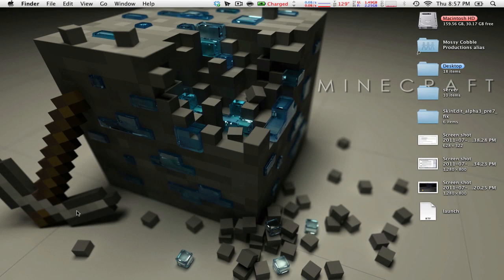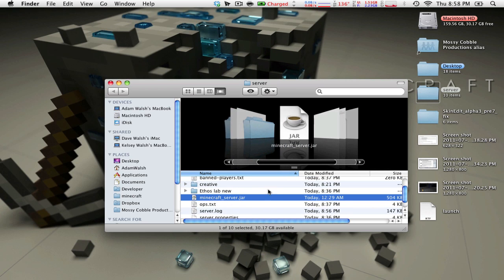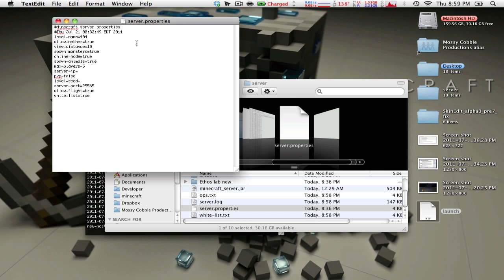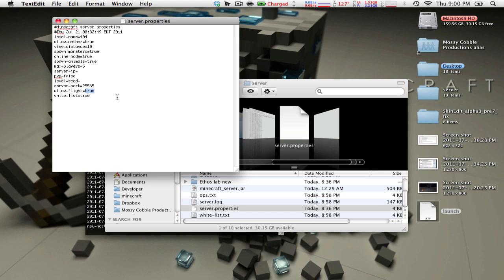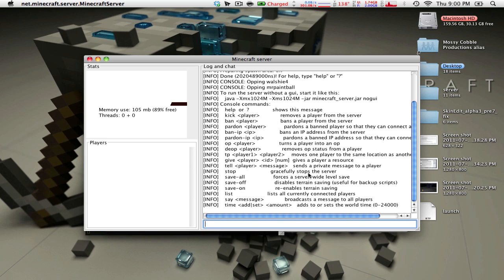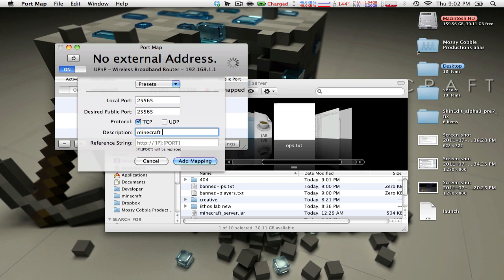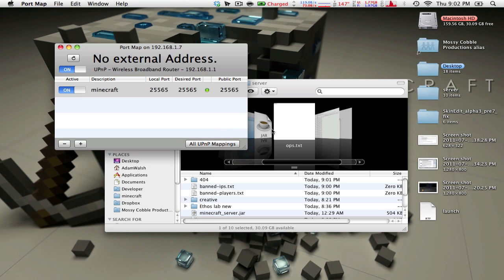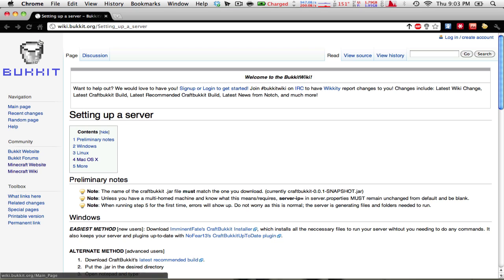How to run a Minecraft Vanilla Server on Mac OS X Snow Leopard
Simple How-to and some info about minecraft servers on mac OS X